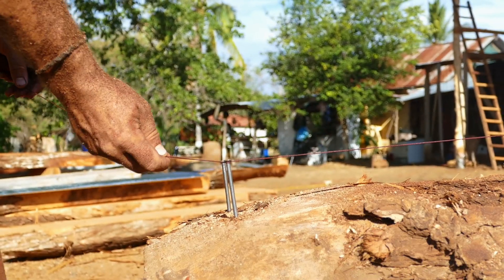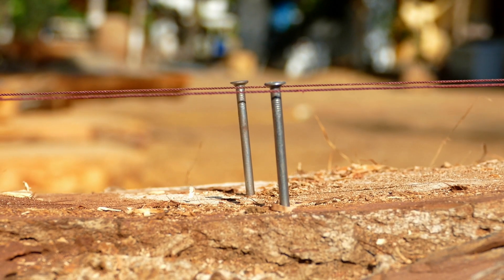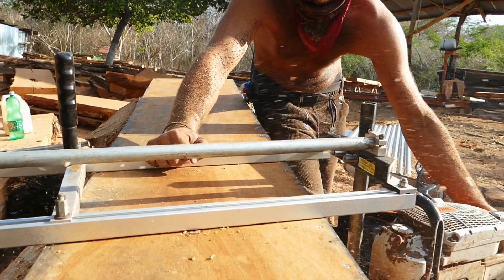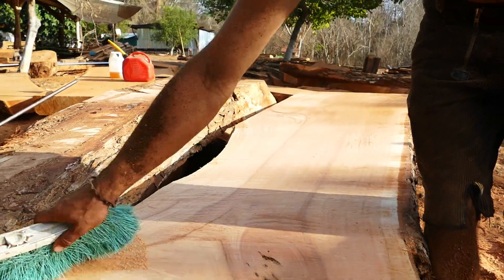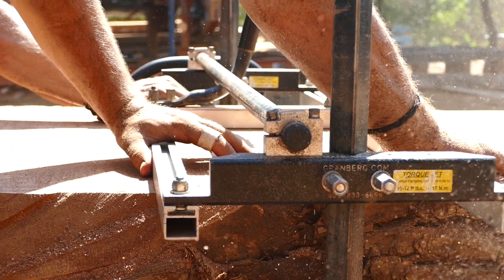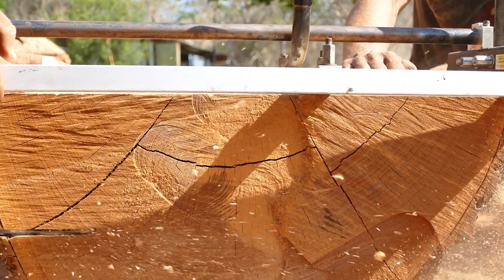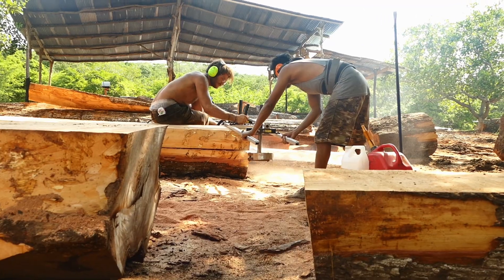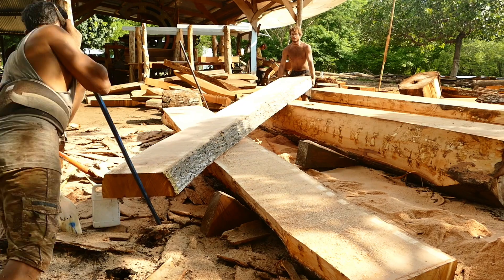Wielding the Alaskan Sawmill (with Gero) - SAILCARGO INC.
NICE! Our YouTube channel has gained nearly 1,000 in 36 hours, so as a special thank you we're releasing this one-minute tutorial on using the Granberg Alaskan Sawmill.  As many of you likely know, we usually release our new videos first in our newsletters - be sure to sign up to get first notice when new videos come out!  This little film is a glimpse into an important aspect of our shipyard: rough processing in the wood lot. Narrated by our long-time sawyer, Gero talks you through not only how to use the chainsaw mill, but how to make it work for large, curvy hardwood timbers.  Gero was the very first volunteer we had join our team, and has been with us right from our modest beginnings.  Thank you, Gero, for growing with us - and thank you to all of our new subscribers for doing the same!

All of our progress is funded by people like you investing in shares and becoming fellow owners of our sailing cargo ship, CEIBA.